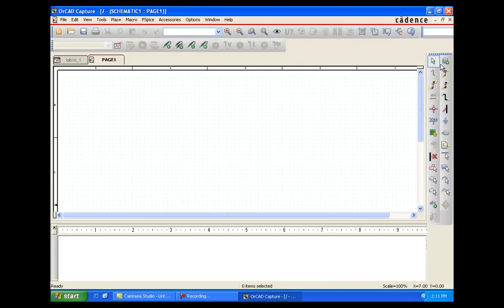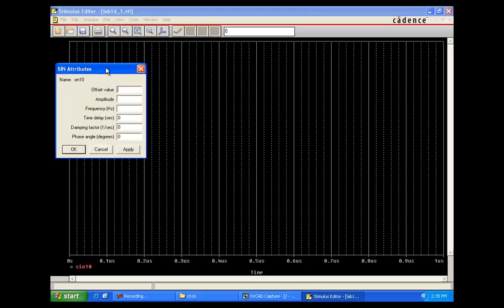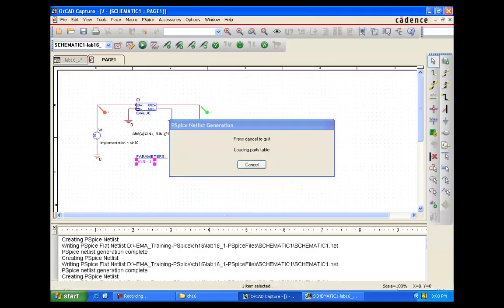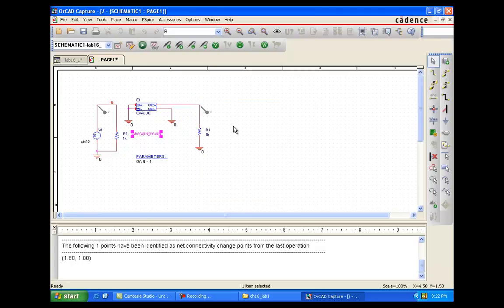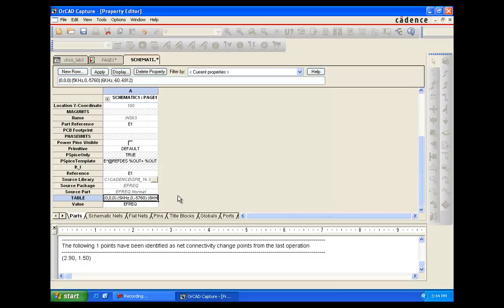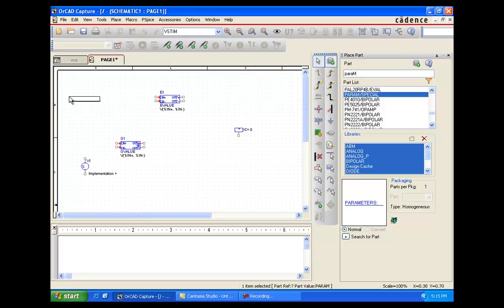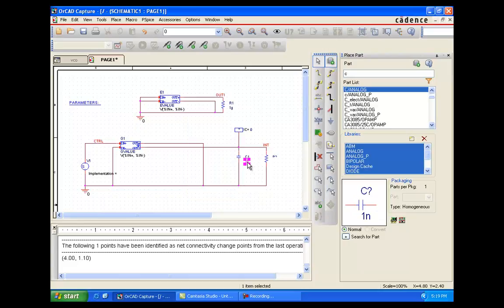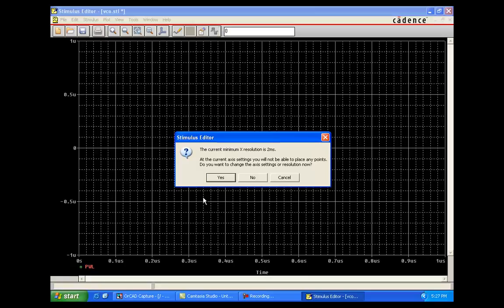Analog (ABM) Analog Behavioral Modeling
In this lab we are going to
• Explore the uses of Analog Behavioral Modeling
• Place and use ABM parts in a design
• Understand the ABN syntax for using ABM parts as direct connection as well as by referenence